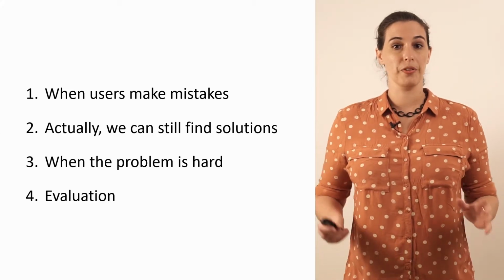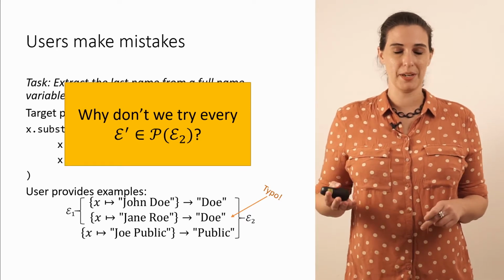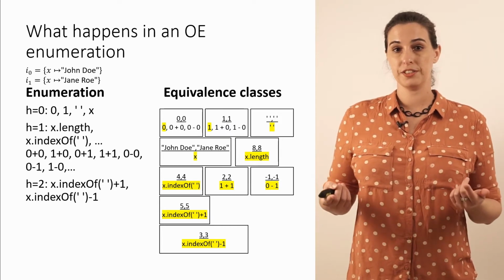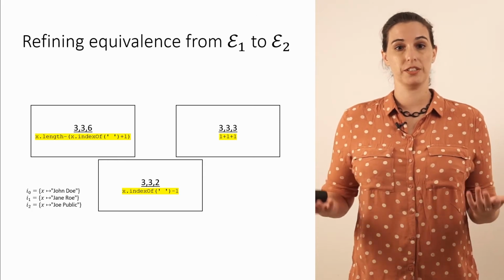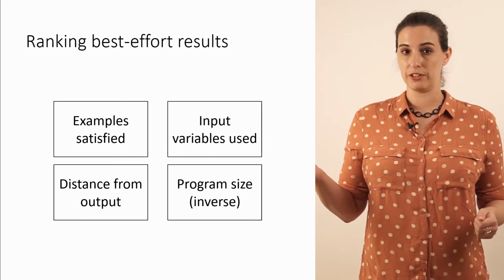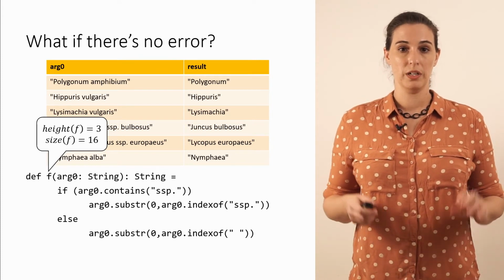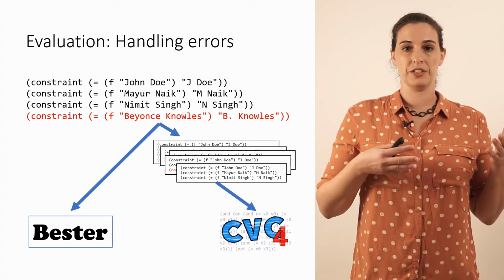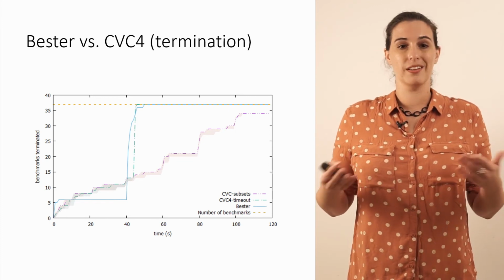Best-Effort Program Synthesis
Paper DOI:
Presented at ECOOP 2020, part of SPLASH 2020
By Hila Peleg, Nadia Polikarpova